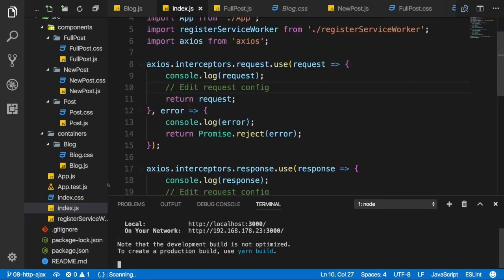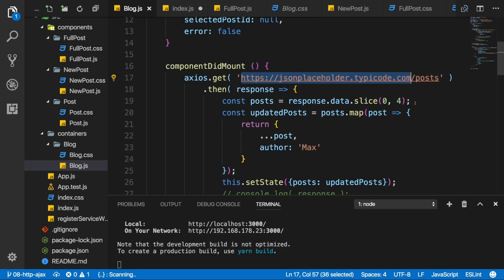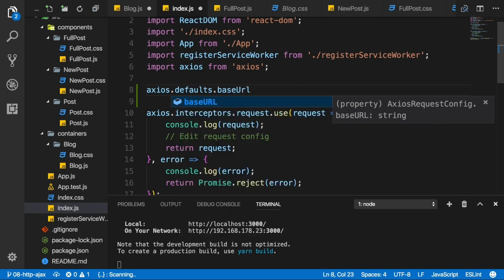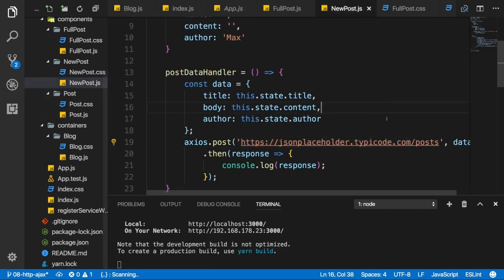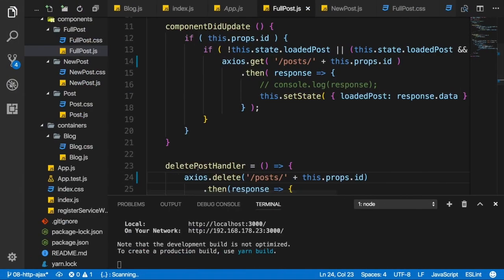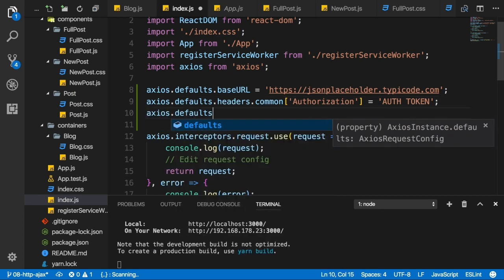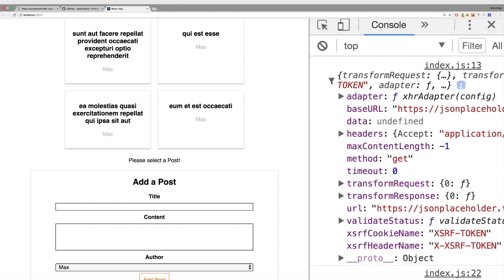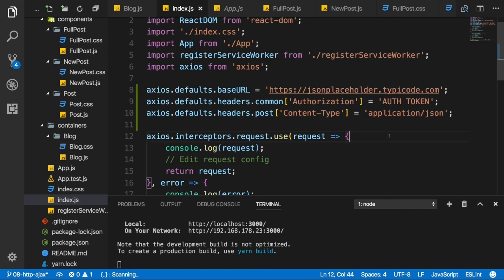http ajax 14 setting a default global configuration for axios